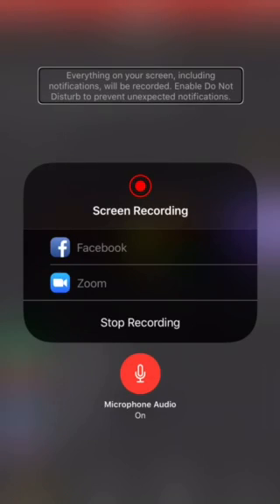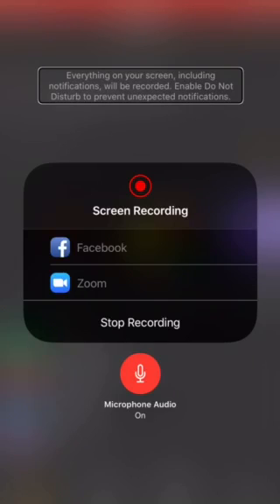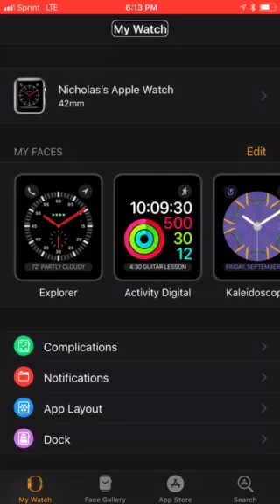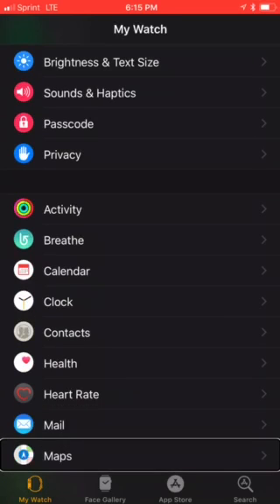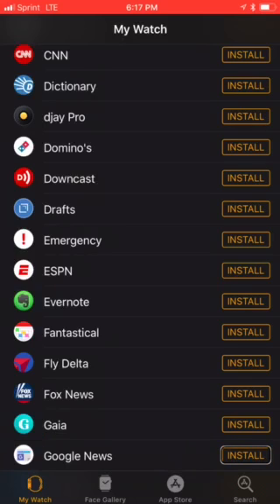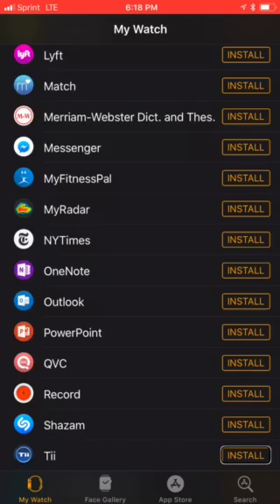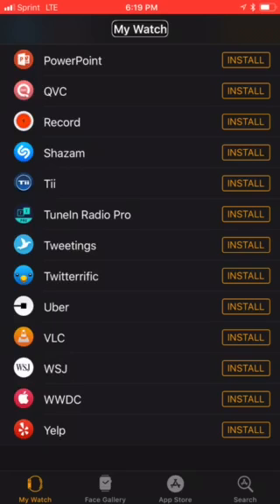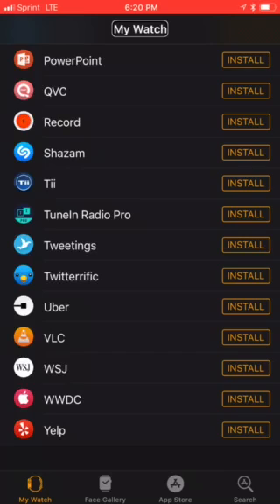Accessible iOS apps: Watch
In this series, we will be taking a look at the Apple Watch app and I show you the layout. We won’t be spending that much time looking at the app. We will also be taking a look at how to use the Watch with voiceover. I hope you enjoy the series.